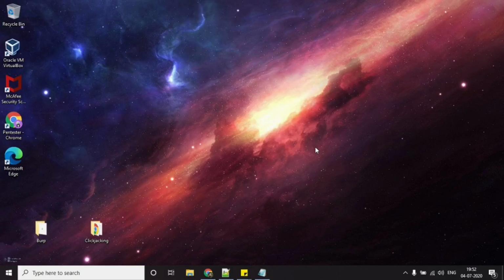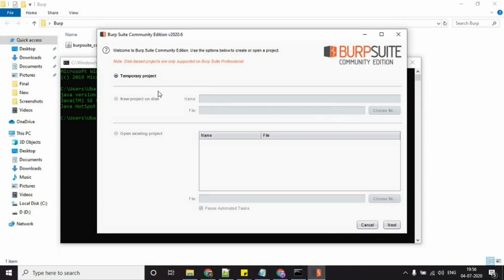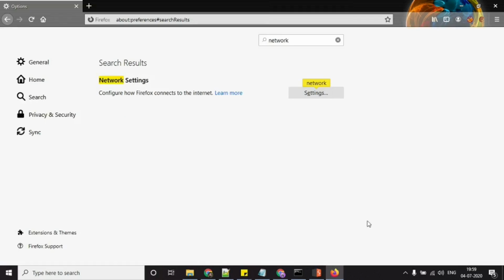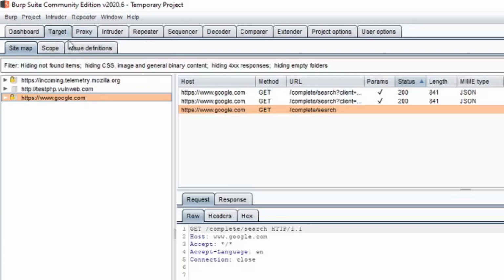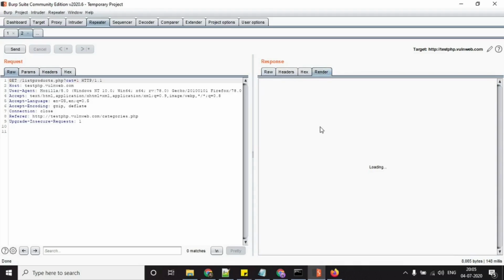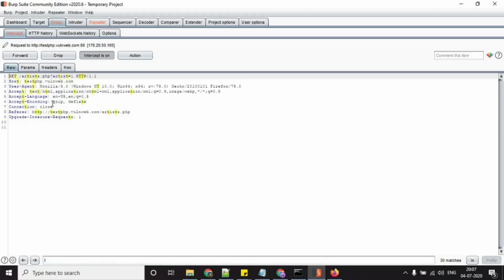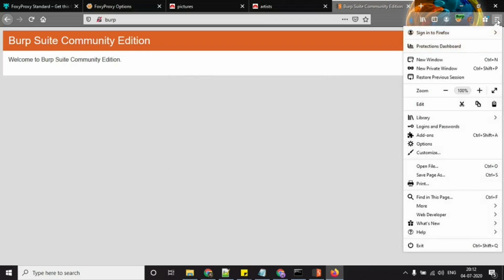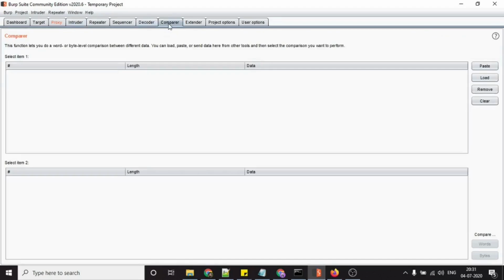Burp Suite Tutorial | Setup, Interceptor, Repeater | Part 1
Hi,
I am Ubaid Ahmed and in this video, we will get to know about the Burp  Suite (latest version of burp suite July 2020). We will see how to set up Burp Suite and use it for intercepting traffic so that you can analyze the requests and work on it. This is the first part of the series and the following topics are covered in it:
- How to download Burp Suite?
- How to Setup Burp Suite?
- How to configure a proxy in the browser?
- Intercepting Requests with Burp Suite?
- Repeater Tab in Burp Suite?